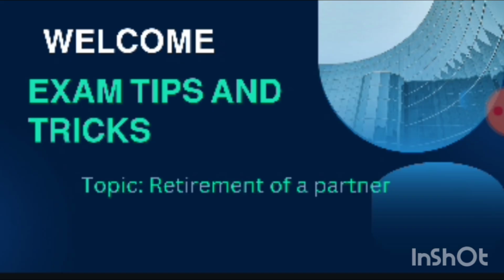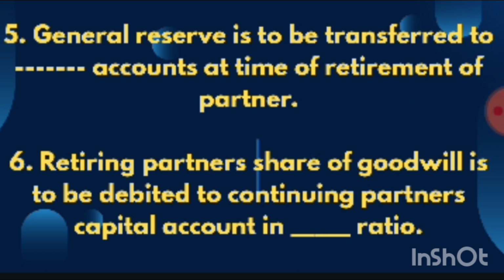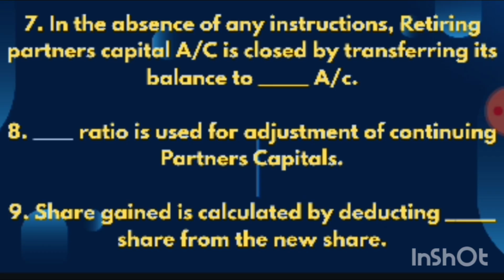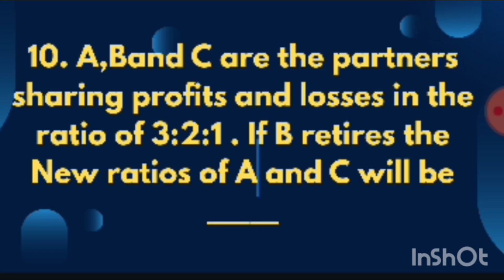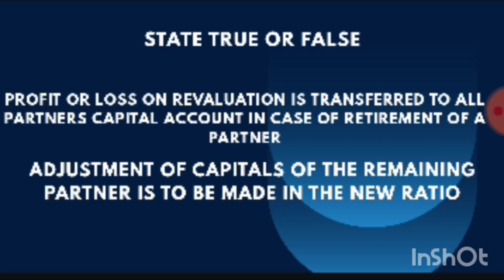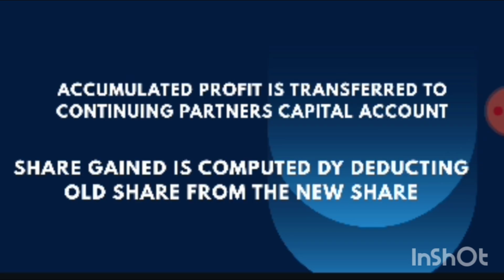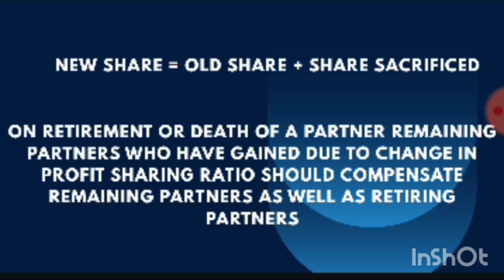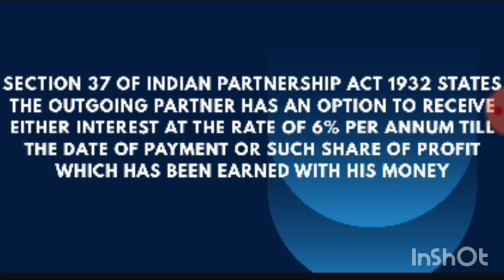2nd commerce Accountancy